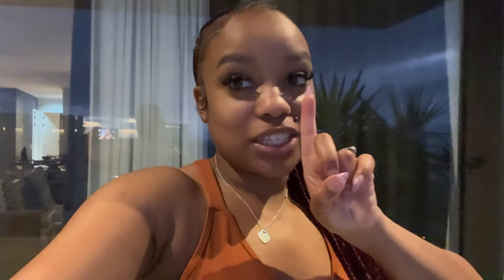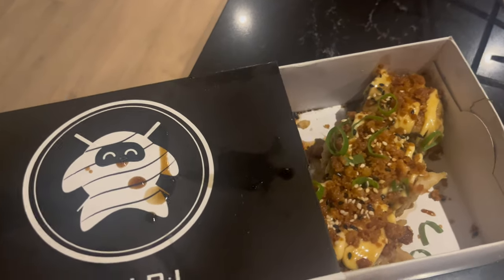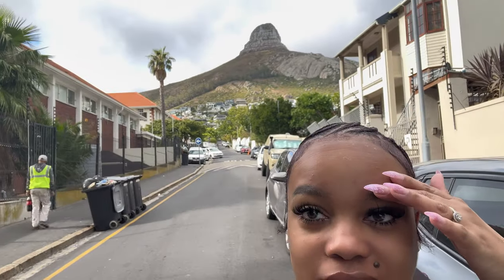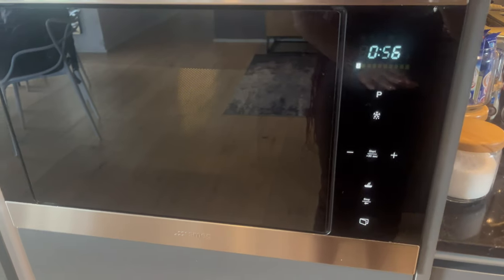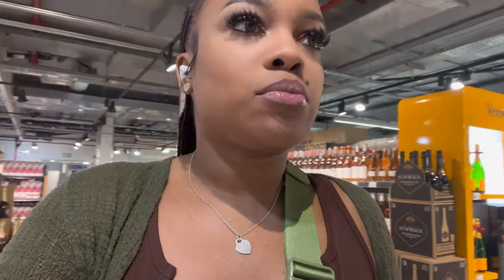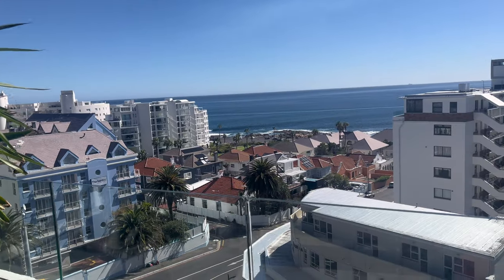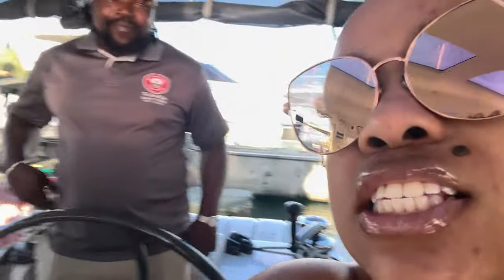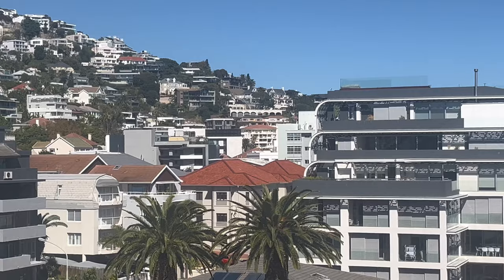Let’s Vacay | Surprise Location | Honey Moon Vacay/ Birthday Trip PT 1 | Tamera Larrimore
Come join me on my vacation. My very first long haul out of the country trip. Tune into to see how everything goes. Also make sure to tune into me & my hubbies vlog.